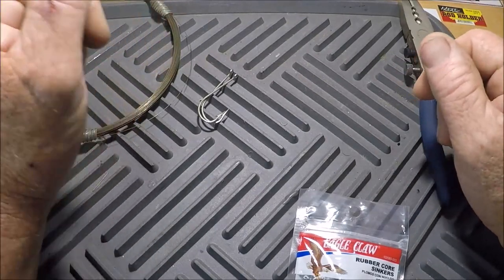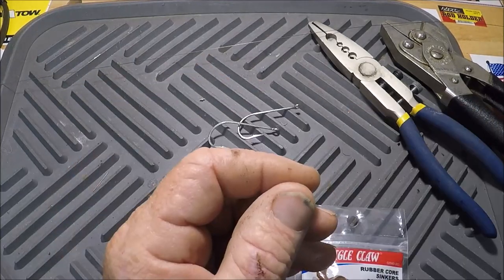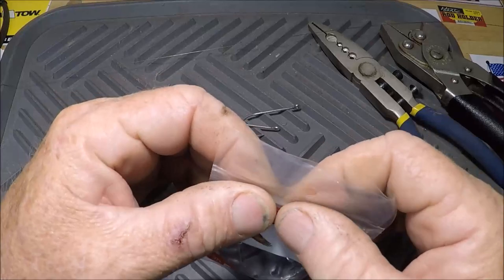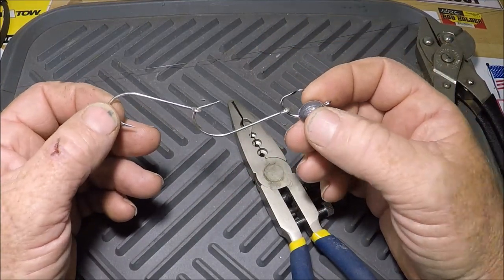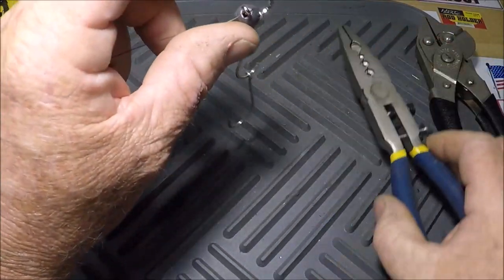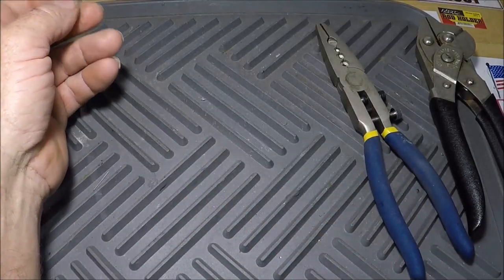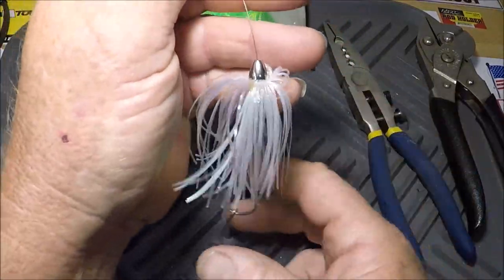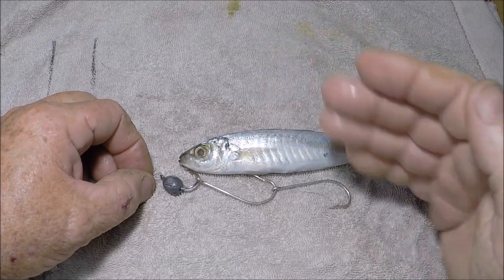TROLLING CIGAR MINNOWS (my rig)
"JETTYWOLF LIVE" -  8/22/2021  a 'show-n-tell'' of my favorite dead cigar minnow trolling rig.

BRAID ANGLERS TOOL
MUSTAD 3407DT HOOKS
MUSTAD LIVE BAIT 2/0 HOOKS
MALIN LEADER WIRE
35# BB SWIVELS
DUSTER SKIRTS

📌My Amazon ''tools of the trade'': reviewed and used items ARE

12,500k 👍BE ONE
800+ videos, since 2007
-giving a simple ''like''👍 to a video takes .001 second'